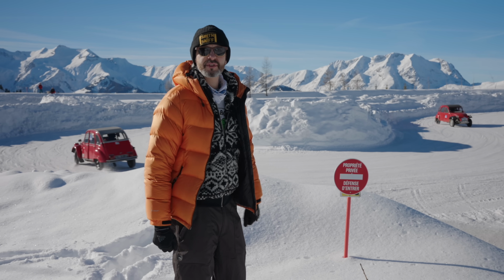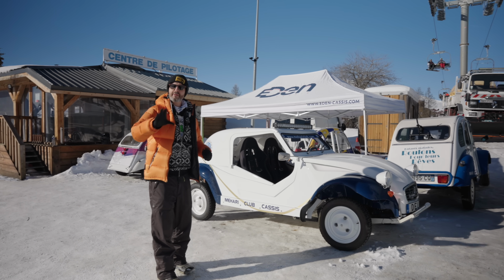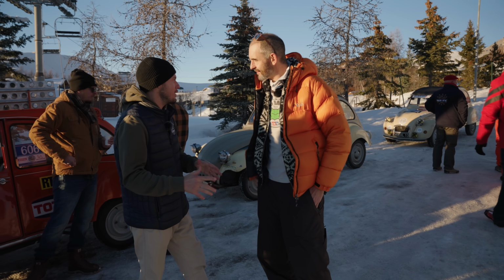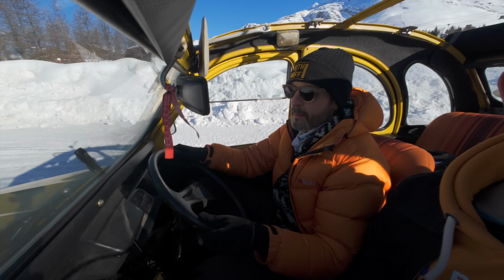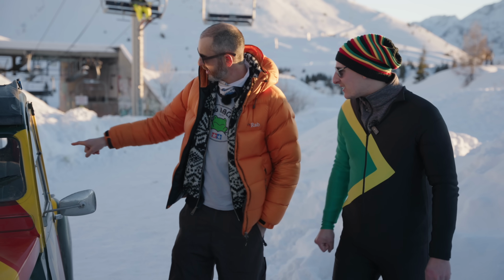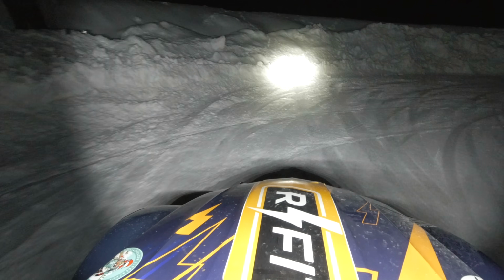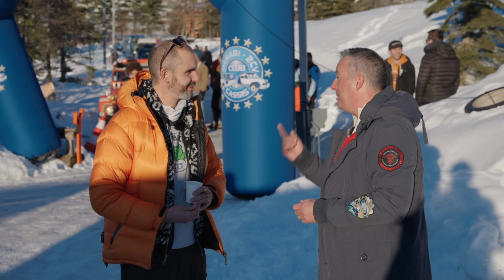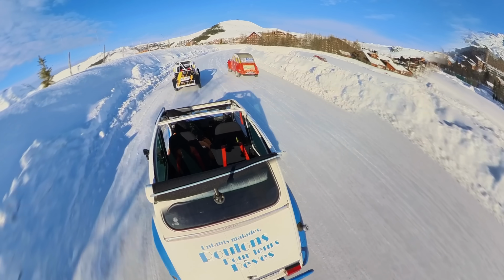Ice Racing 2CVs in a Ski Resort // The Funniest Motorsport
Ice Racing 2CVs in a Ski Resort // The Funniest Motorsport. In this special episode Jonny Smith headed to a Southern French ski resort to take part in possibly the world's slowest motorsport - racing Citroen 2CVs on ice. Never has 15 mph been more entertaining. With spiked tyres, less than 30bhp and ski trousers, Jonny tried both piston and EV converted classic 2CVs on a track ploughed by the piste bashers.

Huge thanks to The 2CV Shop for arranging to make this video possible.

The World's Slowest (But Funniest) Motorsport // 2CV Ice Racing

Smith & Sniff is the UK's #1 automotive podcast, where Jonny and ex Top Gear and Grand Tour script editor Richard Porter chat absolute rubbish for an hour, periodically mentioning car related topics. Listen now:

CHAPTERS
0:00 Intro
1:15 Driving from the UK
1:40 Small event
2:10 Types of cars
2:53 Track next to ski lift
3:25 Track walk
5:00 My cars
5:40 Driving with Stig Blomqvist
5:49 RACE #1
9:24 WHAT IS THE EVENT ABOUT?
10:53 Types of race cars
11:23 World's first car with radial tyre
11:58 RACE #2
14:40 CRASH in 007 James Bond car
17:04 WHY WAIT FOR DARKNESS?!
17:30 Supercharged converted 2CV!
18:40 Cool Runnings team
20:12 RACE #3
20:42 VOLUME UP
22:03 RACE #4 (DARK)
25:12 Big crash
25:39 BIG crash
28:00 Big drifts - end of day 1
28:20 DAY 2
28:34 Boss of the event
31:48 FINAL RACE (the best one)
32:20 DRIFTS
37:05 Awards ceremony